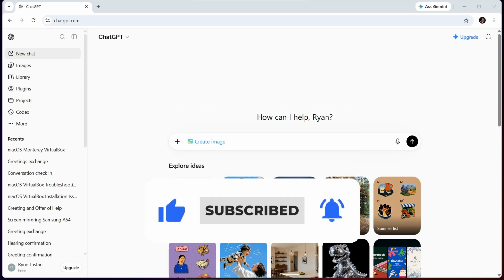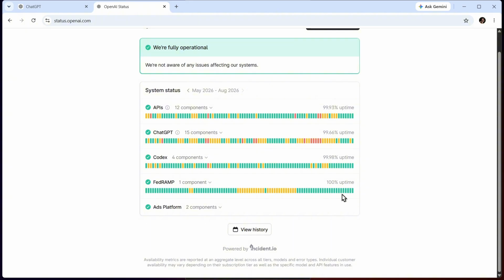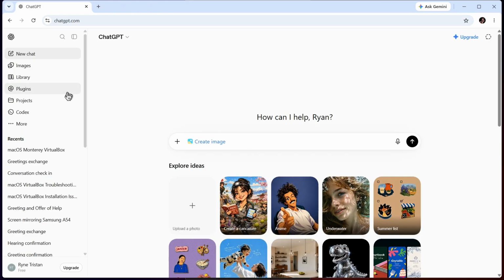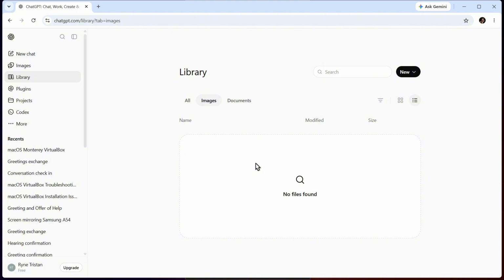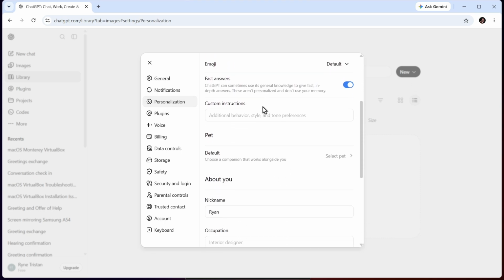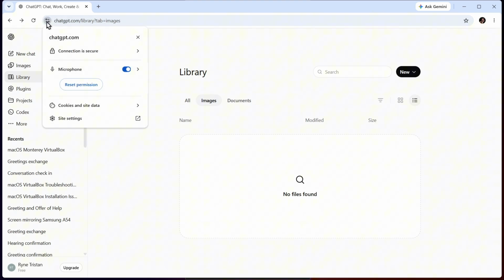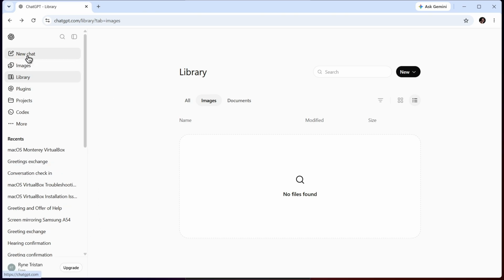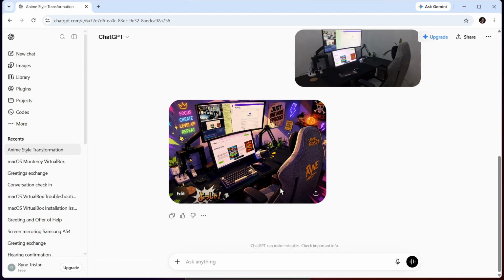How To Fix ChatGPT Image Generation Not Working (Easy Guide 2026)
How To Fix ChatGPT Image Generation Not Working

In this video, I will show you how to fix ChatGPT image generation not working step by step. If ChatGPT is unable to generate images, returns an error, gets stuck processing, or the image creation option isn't available, this tutorial will help you troubleshoot the issue. You'll learn the most effective fixes, including checking your account, subscription, browser, app version, internet connection, and other common causes in 2026.

00:00 Introduction
00:10 How To Fix ChatGPT Image Generation Not Working